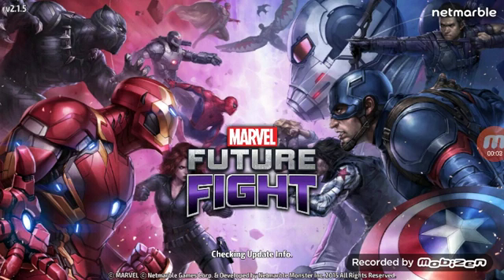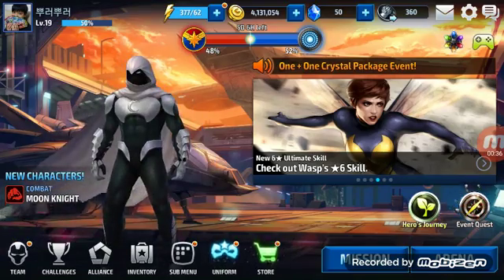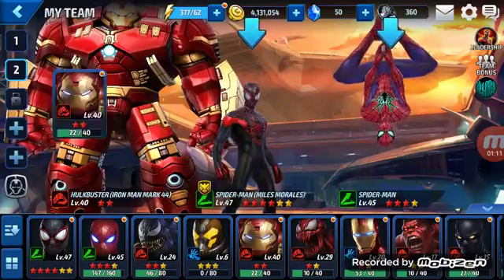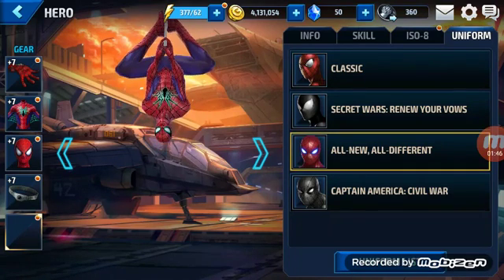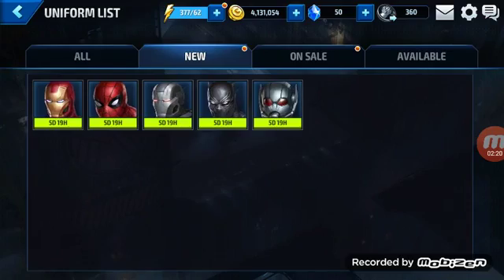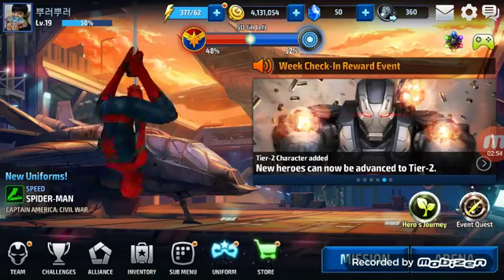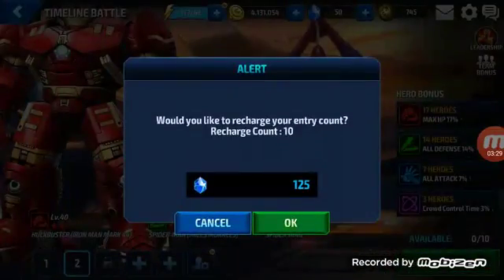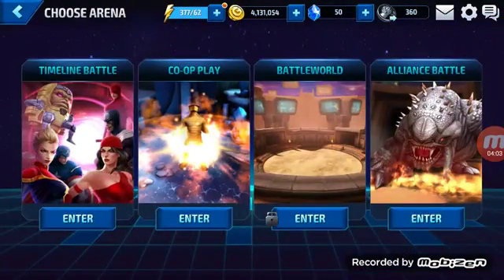marvel future fight #1 part 1